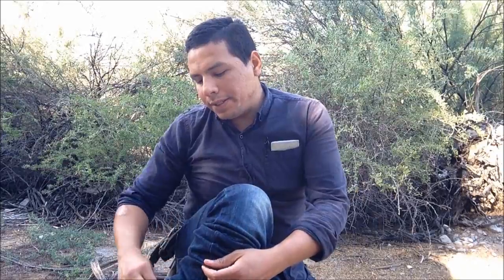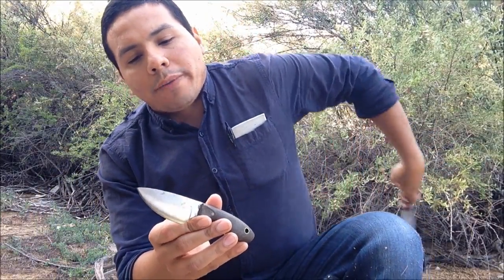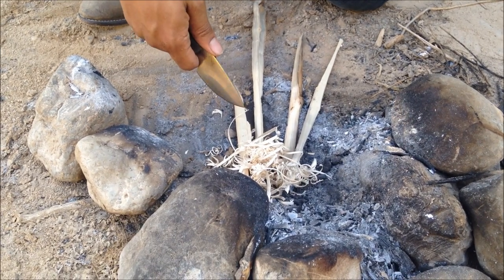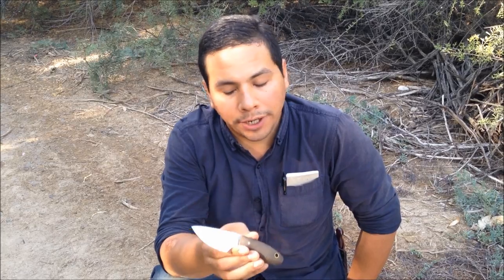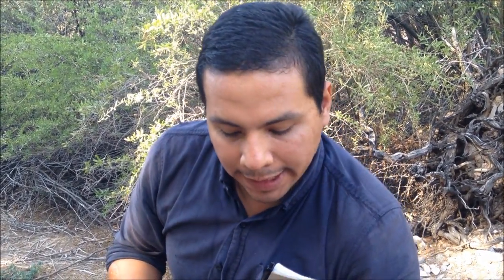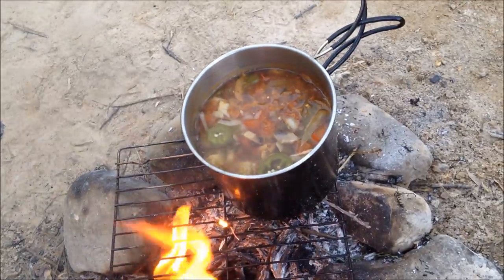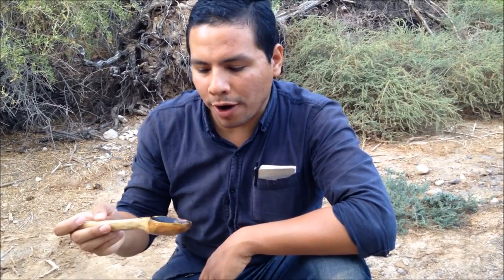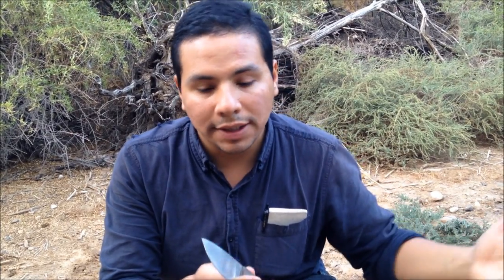LT Wright JX3 Review/Squirrel Stew! -Junkyard Fox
Enjoying the pleasant days of October, i went hunting and decided to use the LT Wright JX3 to cut up some veggies and process a squirrel to make a campfire stew. How did the JX3 hold up?